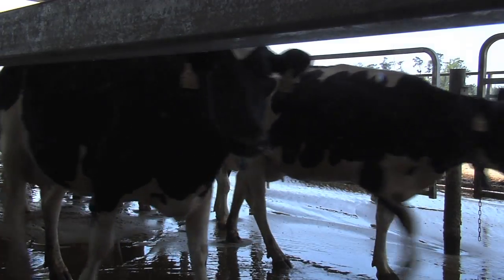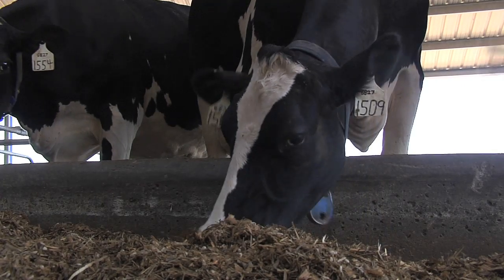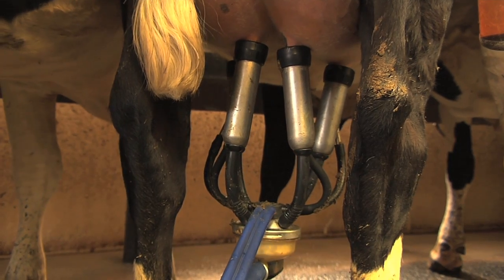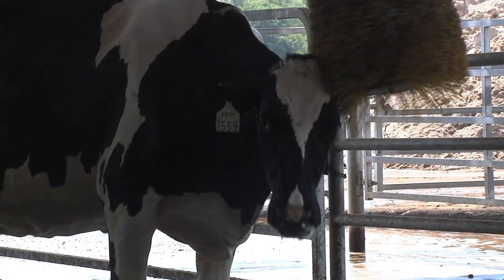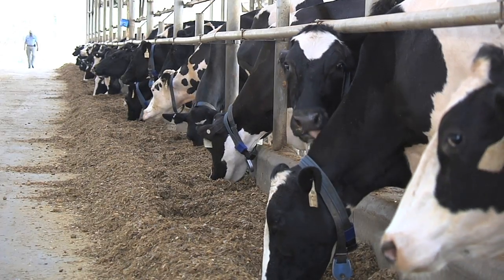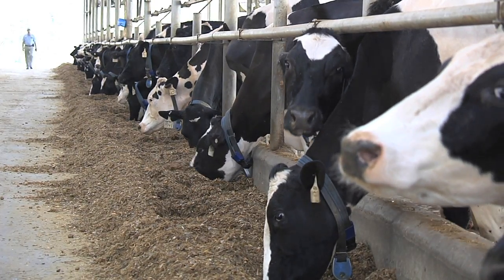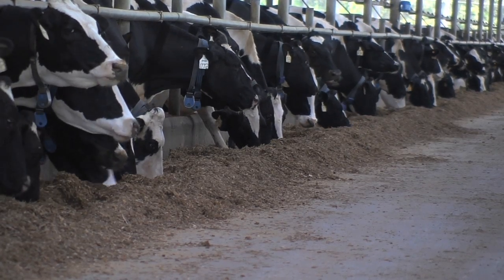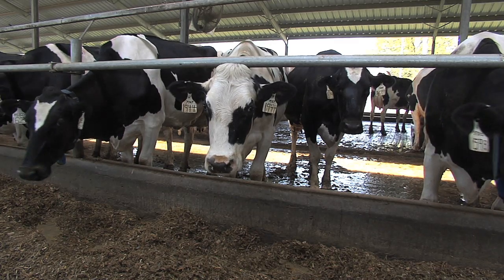Innovative Dairy In Northeast Georgia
Thanks to state of the art technology and plenty of hard work, Hillcrest Farms in Northeast Georgia has become one of the top producing dairies in the entire state.  Damon Jones takes a look at this unique operation that employs a few unconventional methods.